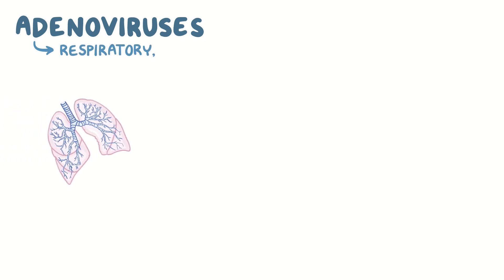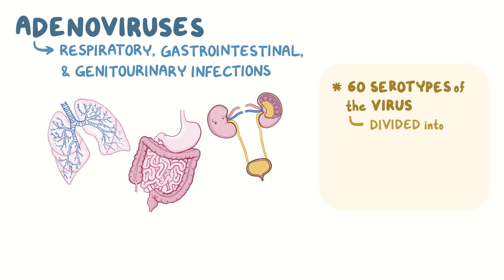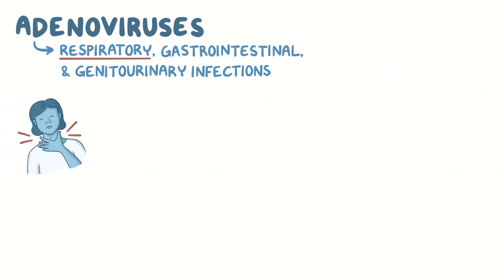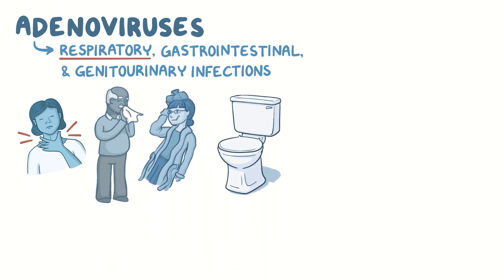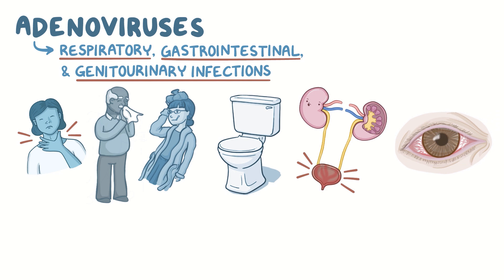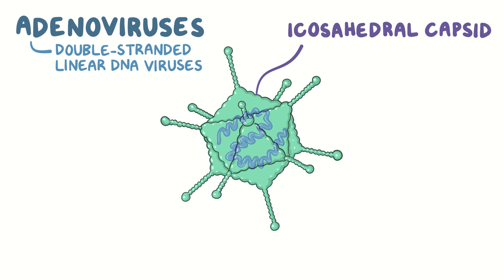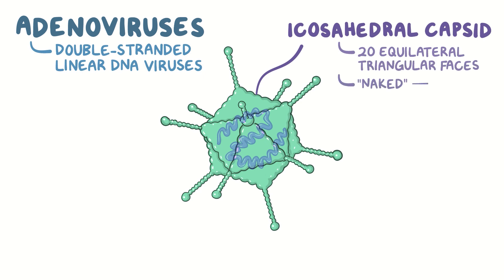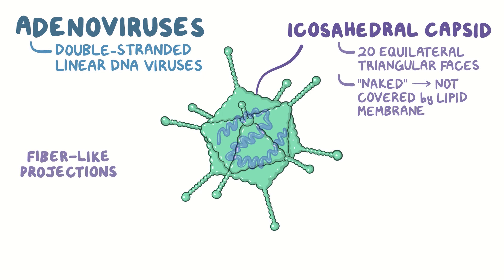Adenovirus - an Osmosis Preview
What is adenovirus? Adenoviruses are a group of viruses that cause respiratory, gastrointestinal, and genitourinary infections.